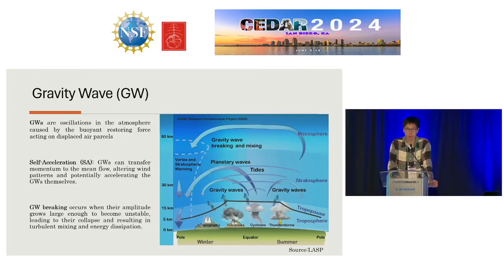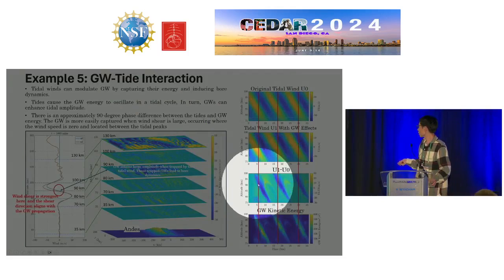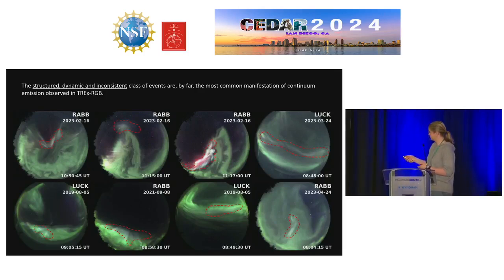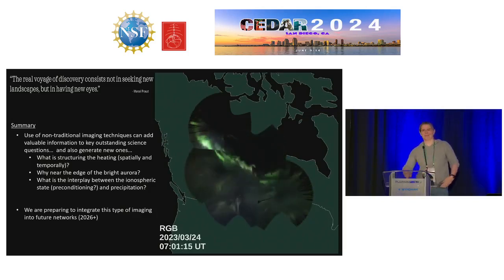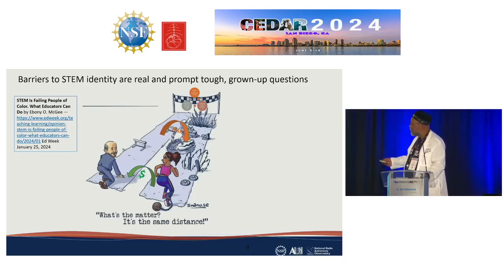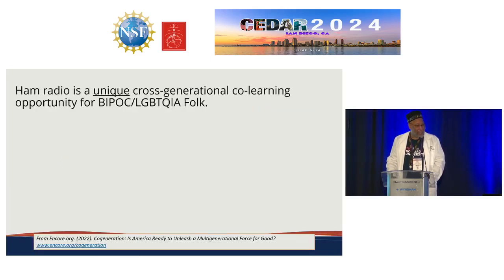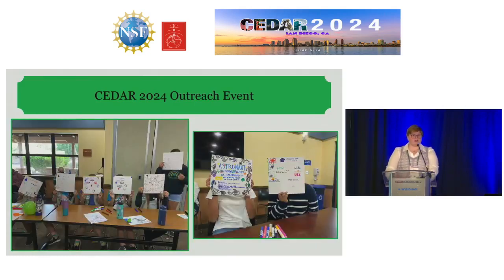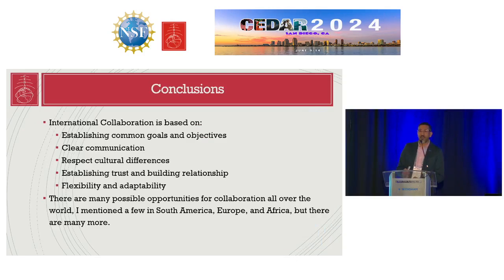2024 CEDAR Workshop: Plenary Session 8:00am - 9:30am 6/12/24